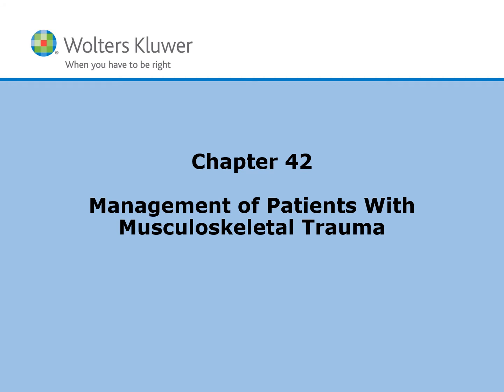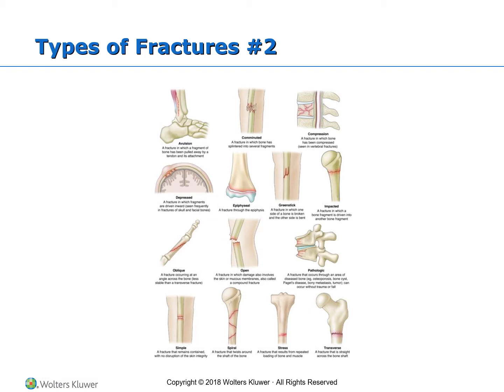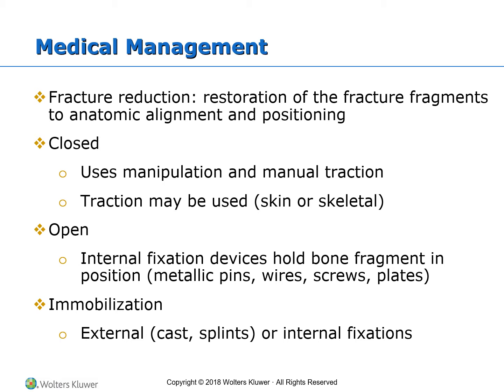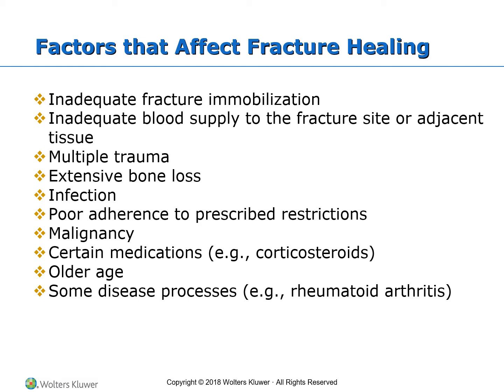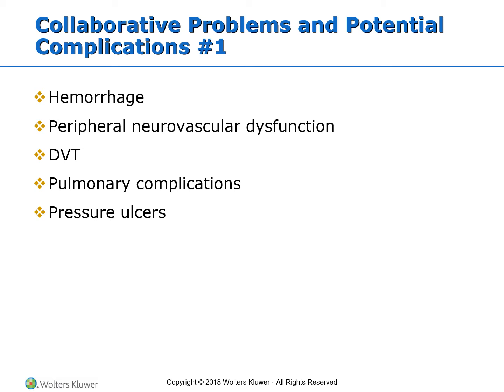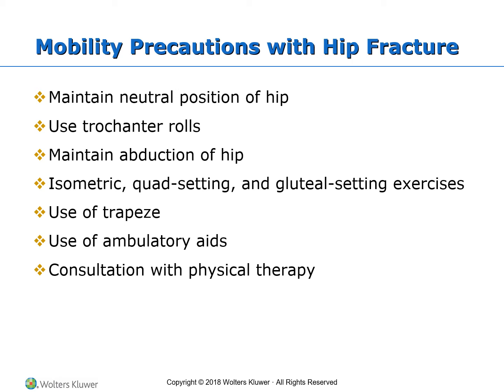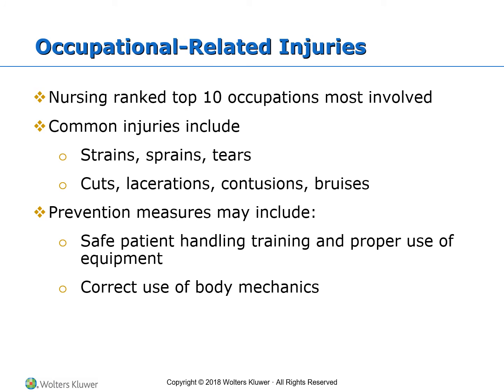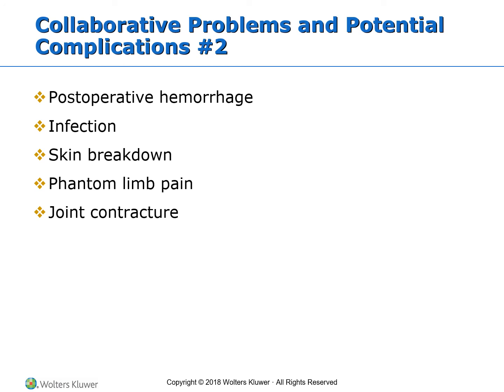Management of Clients with Musculoskeletal Trauma